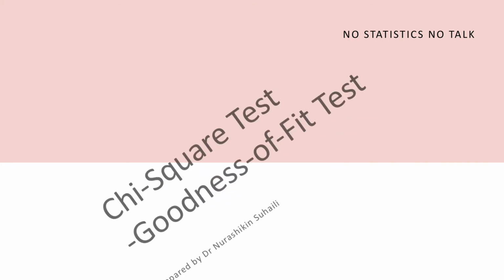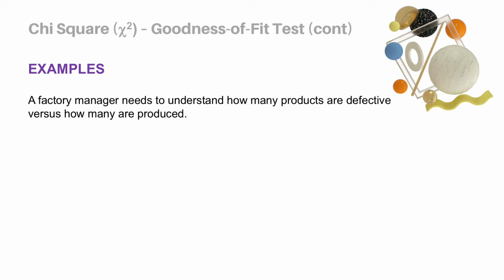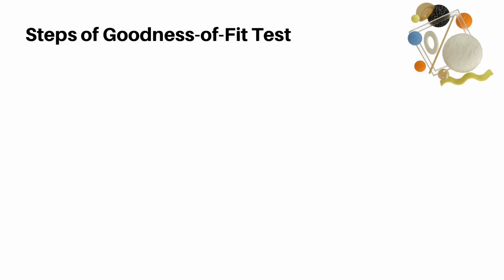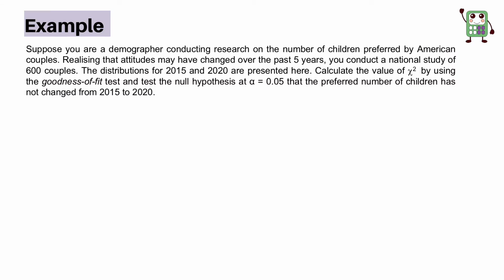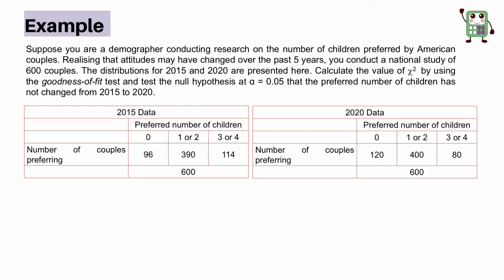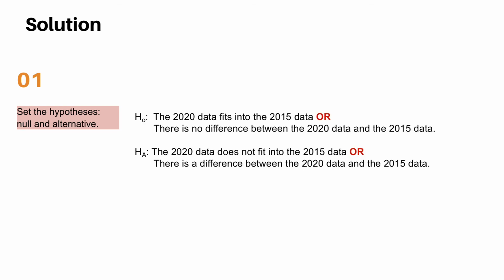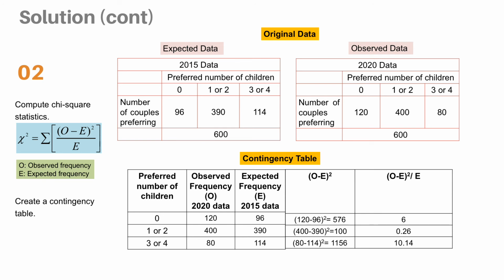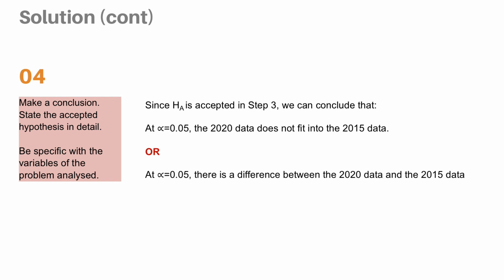The tips and tricks of Goodness-of-Fit Test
Know more about the tips and tricks of Goodness-of-Fit Test. Keep calm and love Statistics.